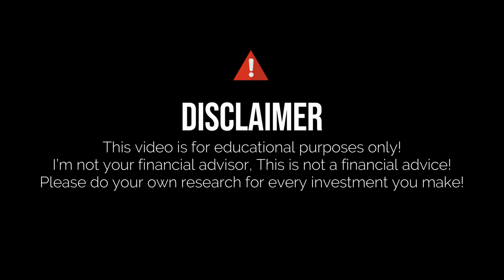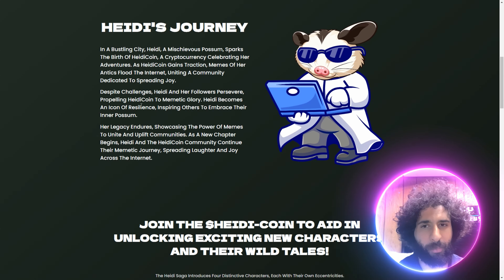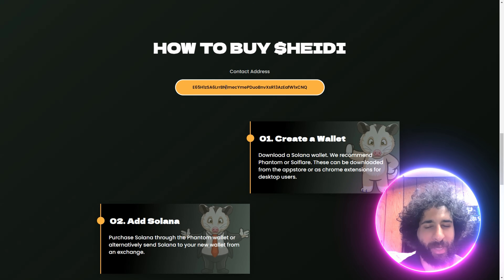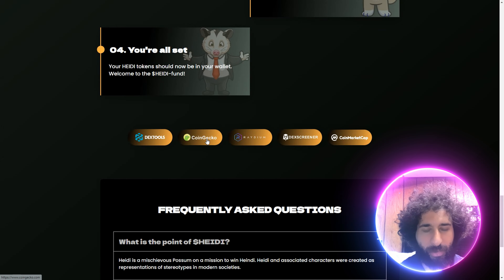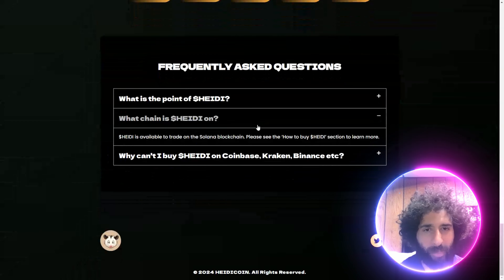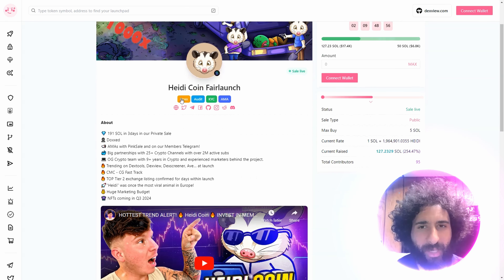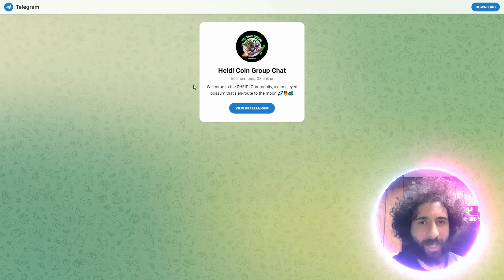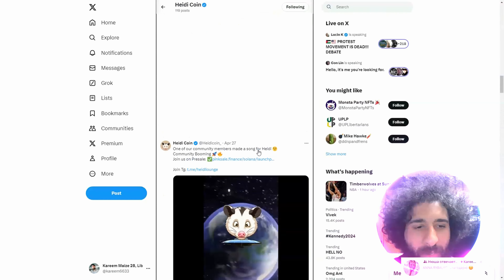DISCOVER THE MEMECOIN! 🔥 Heidi Coin 🔥 X1000 PROFIT OPPORTUNITY AWAITS!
●▬▬▬▬▬▬▬▬ 🔥 CryptoDexWorld Academy🔥  ▬▬▬▬▬▬▬▬●

The Ultimate Course for Beginners: Get the first lesson for FREE:
Drawing from the popular Heidi possum meme, the Heidi Possum Memecoin introduces an inventive cryptocurrency project operating within the Solana blockchain. Its focus on blockchain technology fosters an engaging and participatory environment.

●▬▬▬▬▬▬▬▬ 🔥 Secret Calls 🔥  ▬▬▬▬▬▬▬▬●

●▬▬▬▬▬▬▬▬ Useful Links  ▬▬▬▬▬▬▬▬●